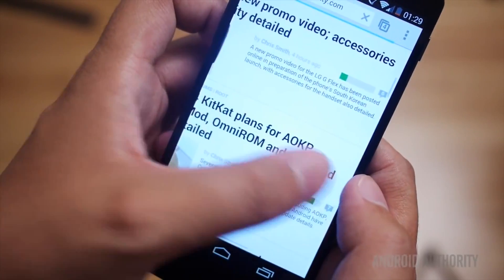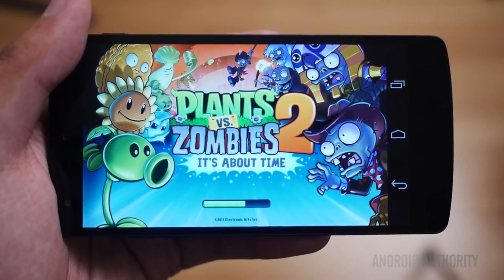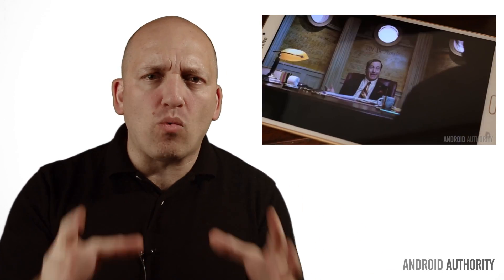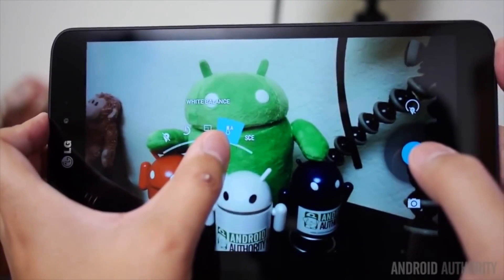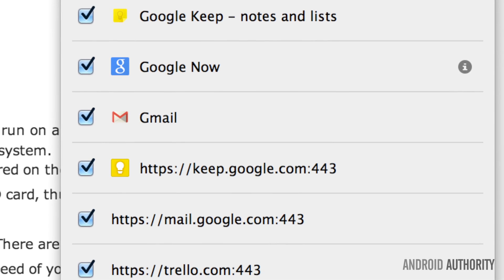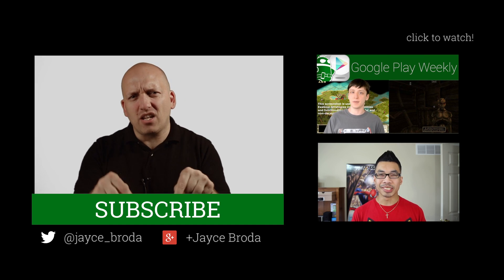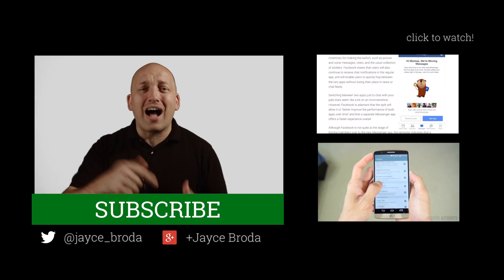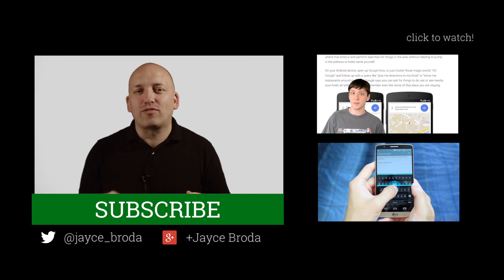How Android Open Source Makes Money?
Android Q&A - Join Jayce as he talks about how exactly Google makes money when Android is free. What Open Source actually means? Should you get a Phablet or a Phone/Tablet? Phablet vs. Phone